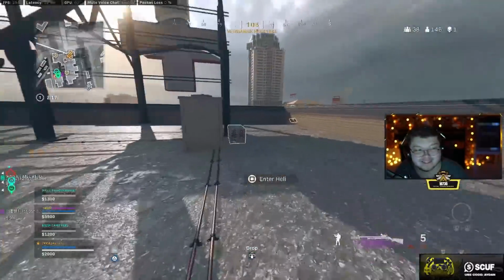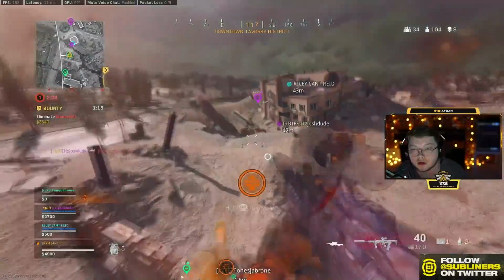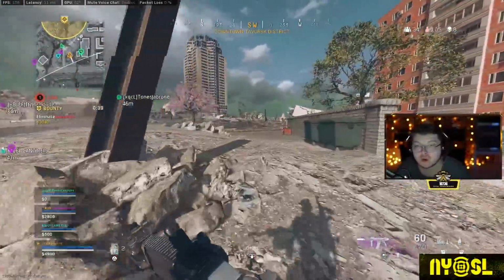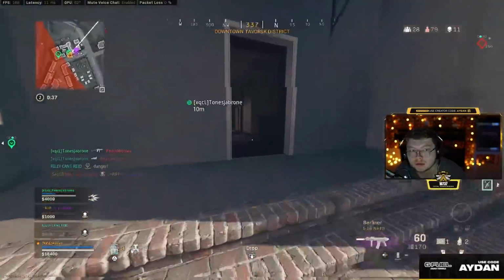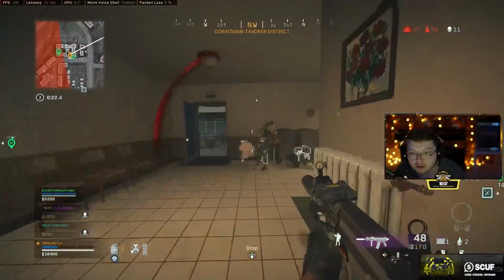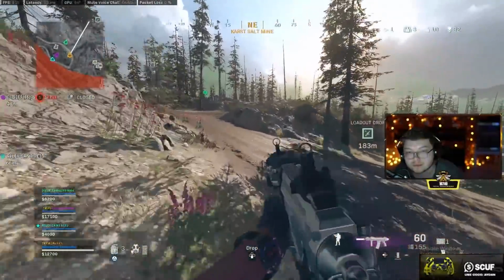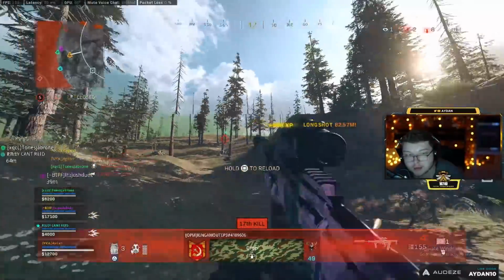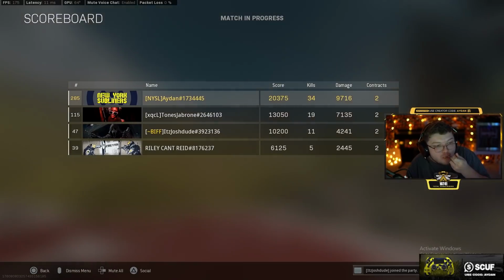I Turned The KILO Into a HIPFIRE SMG In WARZONE!!